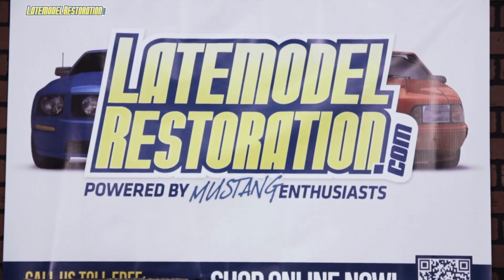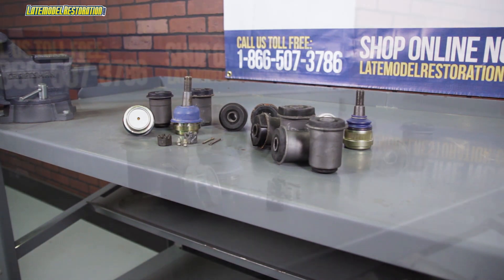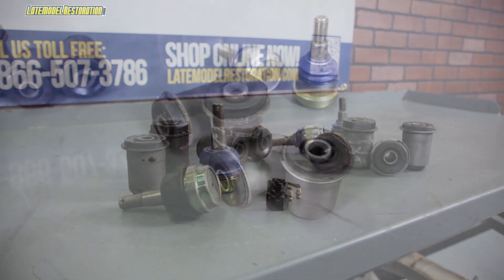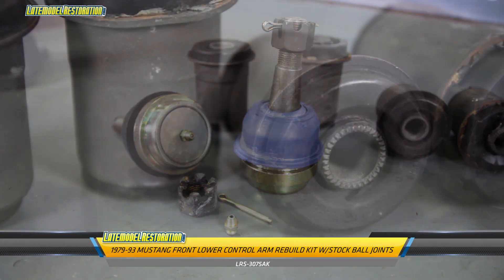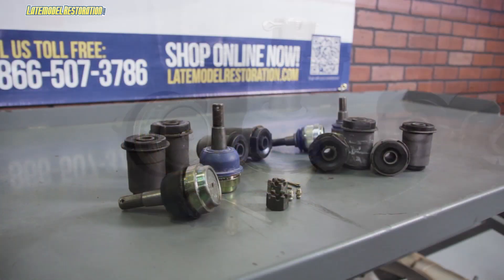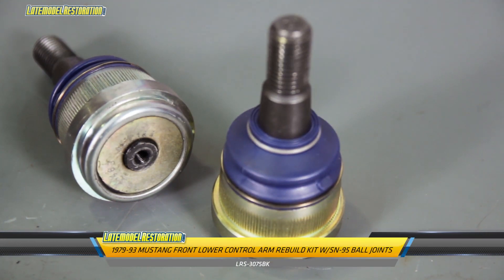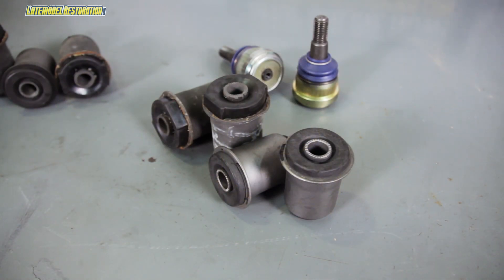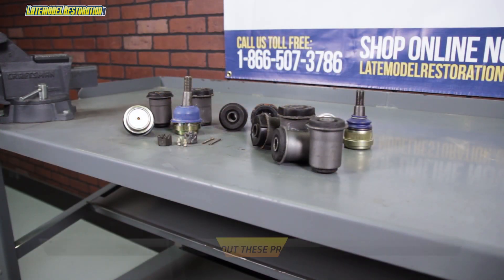Mustang Front Lower Control Arm Rebuild Kits (79-93 Fox Body)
1979-93 FORD MUSTANG FRONT LOWER CONTROL ARM REBUILD KIT W/ SN-95 BALL JOINTS

1979-93 FORD MUSTANG FRONT LOWER CONTROL ARM REBUILD KIT W/ STOCK BALL JOINTS

LatemodelRestoration.com has put together this kit to help get your suspension handling, performing, and riding like new again.There is no need to live with popping  or creaking front suspension on your Fox Body Mustang. Worn out suspension components cause bad drive-ability and these kits are the solution! They include:

ball joints
castle nuts
dust boots
cotter pins
grease fittings
bushings

 For those of you that are running SN95 front 5 lug brake conversions, we also have a kit that includes the correct SN-95 lover ball joints. Let Latemodel Restoration and 5.0Resto help you finish your next Foxbody Mustang project! ______________________________________________________